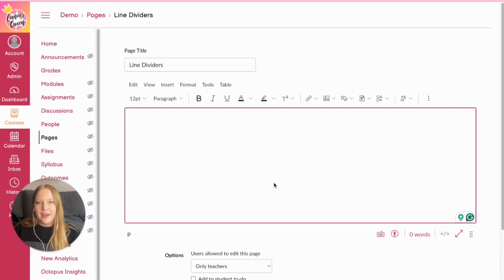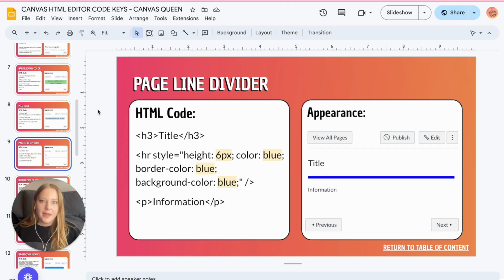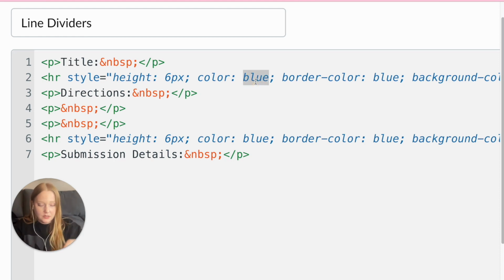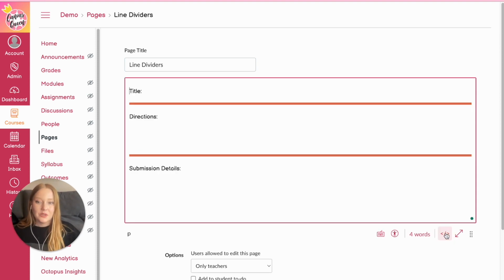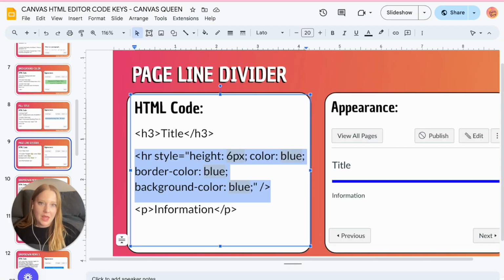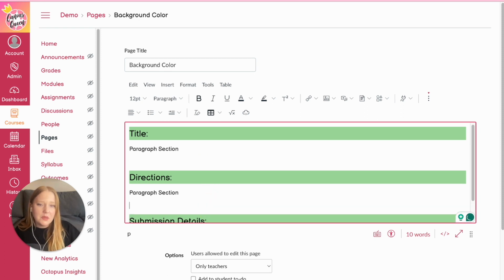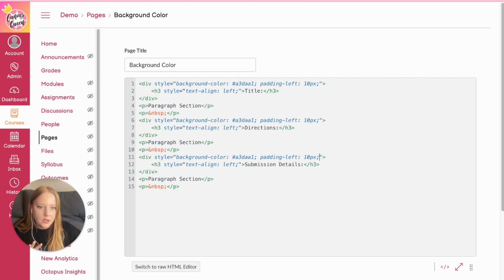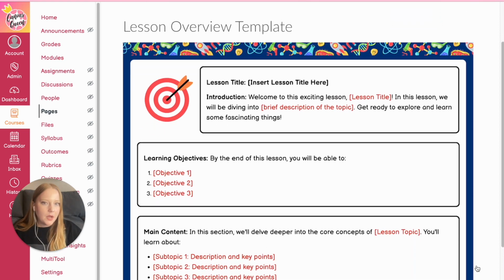Create Horizontal Lines Using HTML | Canvas LMS Tutorial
In this video, I'll show you how to create horizontal line dividers in Canvas using HTML. These dividers are useful for organizing content in your course and making it easier for students to navigate. I'll demonstrate two types of dividers: one without text and one with text. I'll also explain how you can customize the color and size of the dividers to fit your needs. Follow along, and you'll gain valuable insights into optimizing your Canvas experience, especially for your student users!

🔍 Timestamps:
00:00 Introduction
00:07 Creating Horizontal Lines
01:43 Styling Horizontal Lines
05:25 Horizontal Lines That Include Text
07:53 Adding Text Padding
08:59 Adjusting Color
09:33 Demonstrating Practical Use of Lines
10:48 Conclusion

✨ HTML CODE KEY ✨

Overcome [Official] by Jay Someday   / jaysomeday